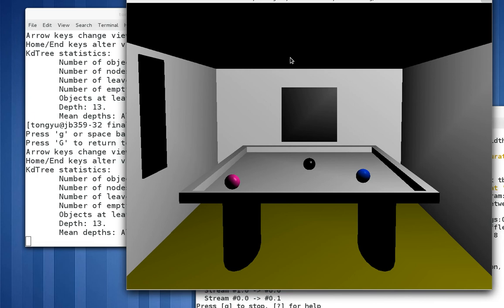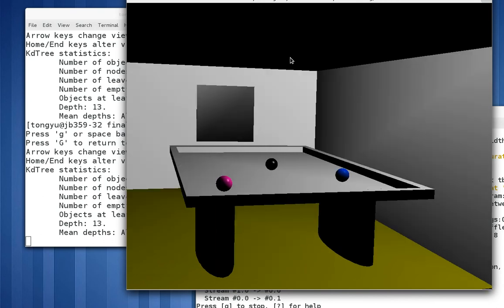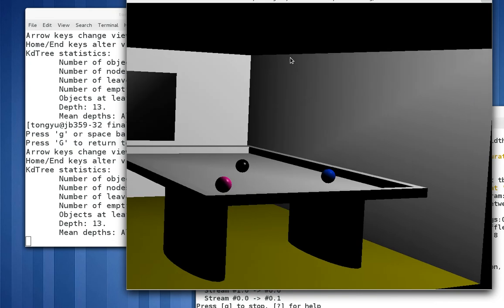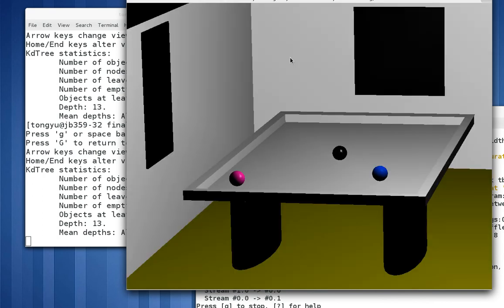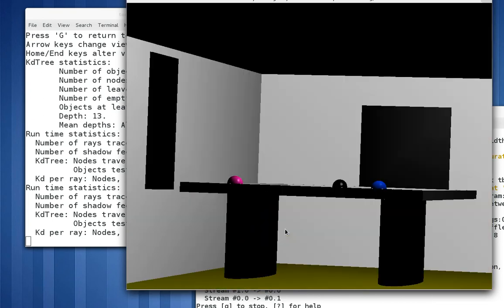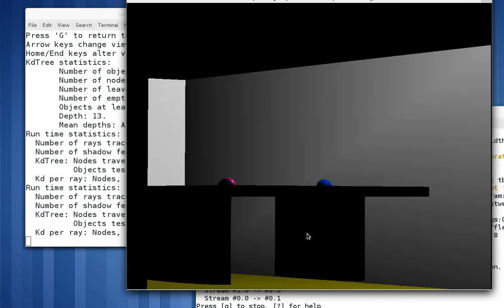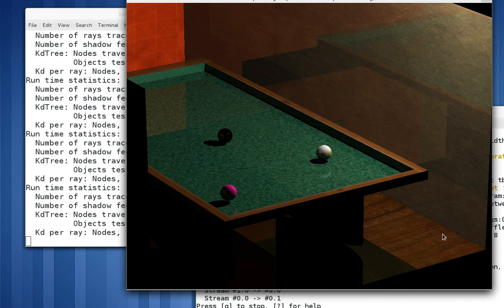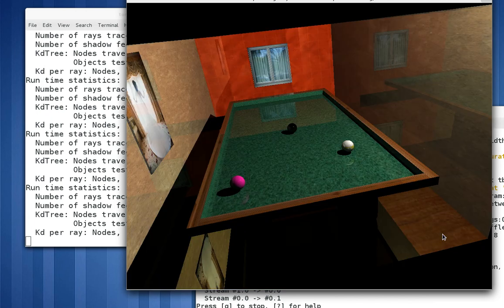Pool Table by Ihab-Dai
A pool table using ray tracing